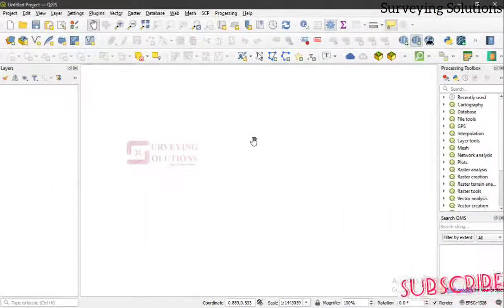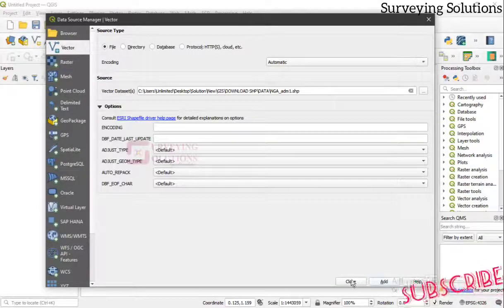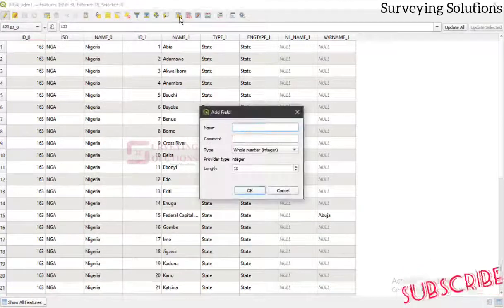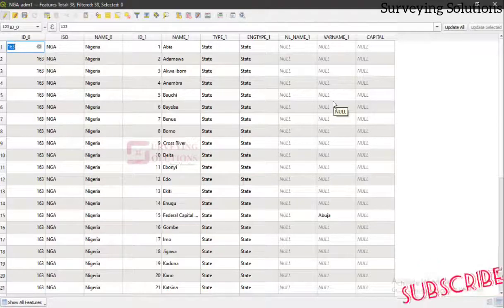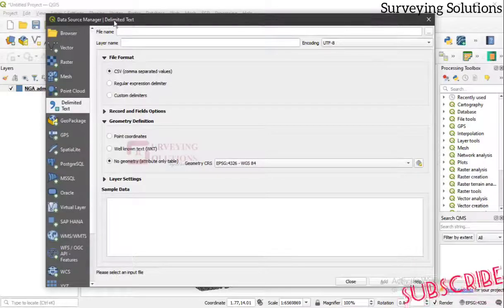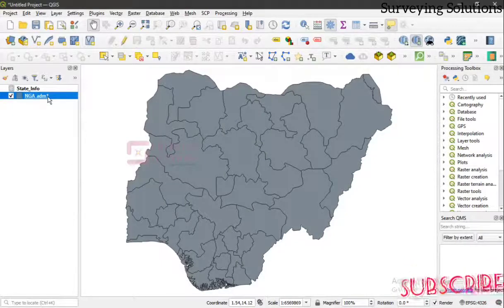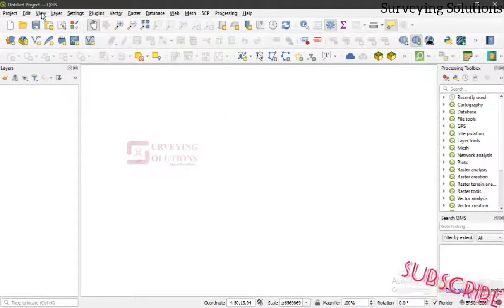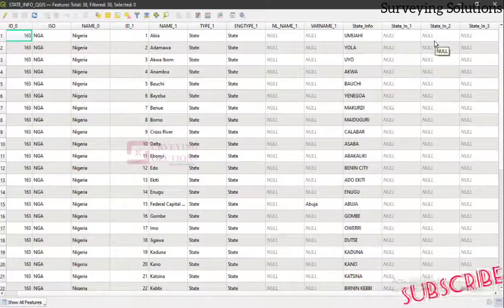How to Join Attribute Table in QGIS | How to Join Attribute Data from Excel to Shapefile in QGIS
Join Attribute Table in QGIS

Hello...

Manage your Geodatabase on QGIS by Joining more Attributes to the Attribute Table of the database on QGIS.

Watch this video now to see How to Join Attribute Table in QGIS.